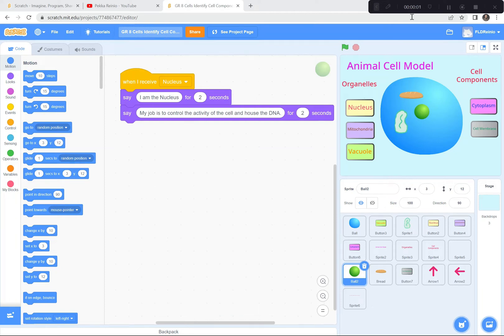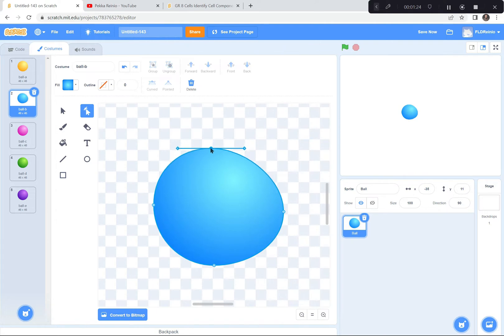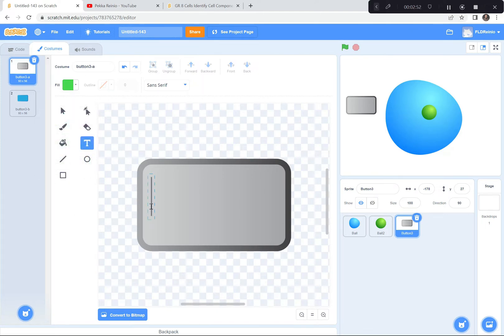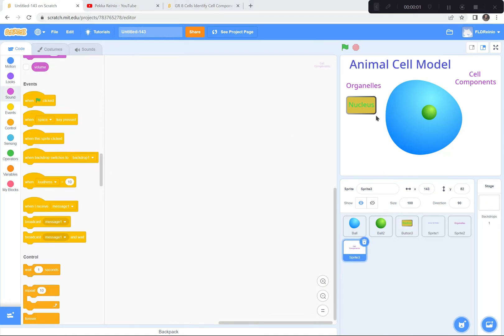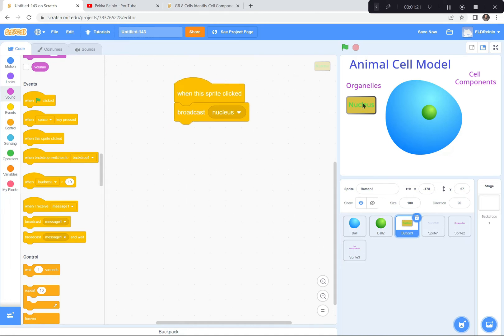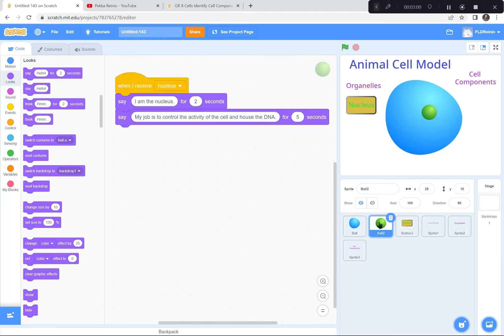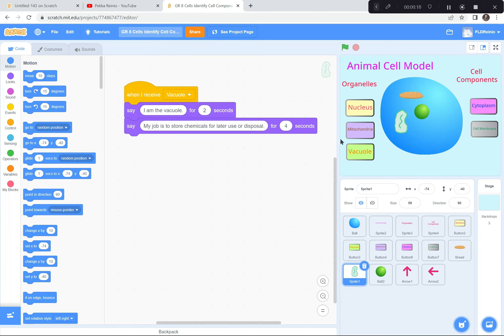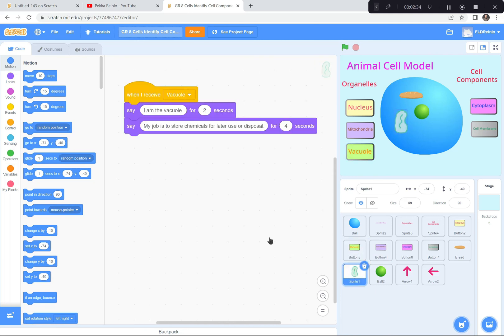Create an Animal Cell Model